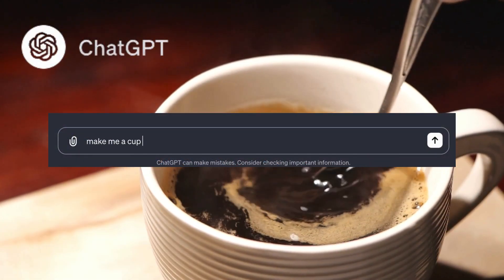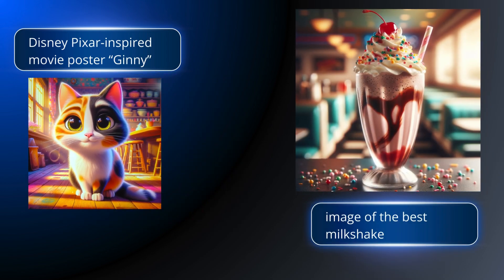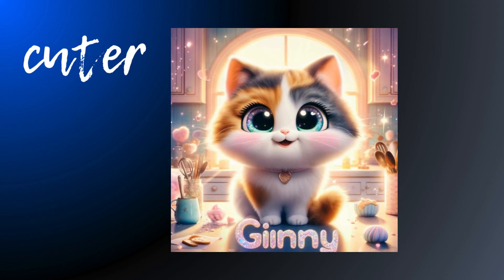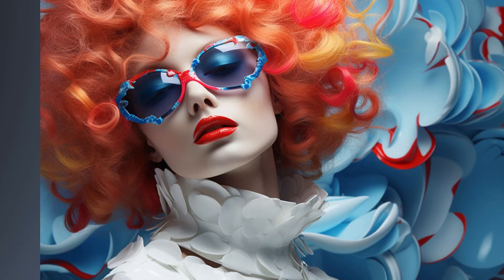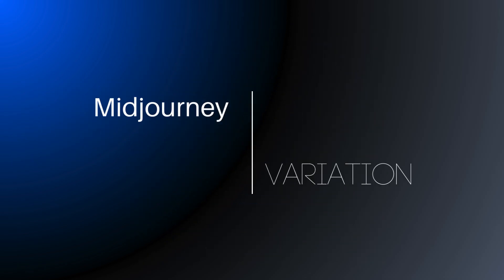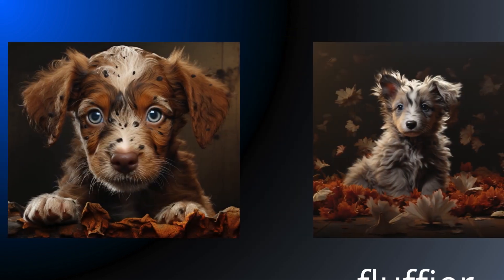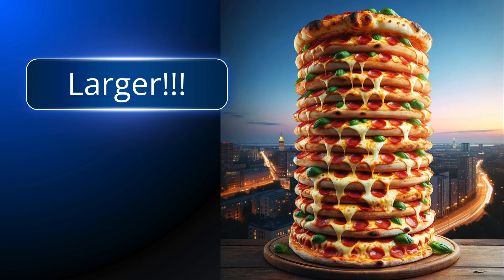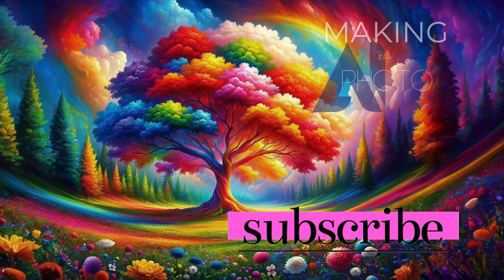Absurd AI Images: Make it More in ChatGPT 4 & Midjourney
In today's fun and creative adventure, we explore the viral "Make it More" trend using ChatGPT 4! 🎨🔥 I'll show you how to transform everyday images into something utterly absurd and wonderfully creative.

We start with something simple – like a cup of coffee – and then, we ask for more. And more. And even more! Watch as ChatGPT 4 takes each request to make the coffee hotter, turning it into a wildly imaginative escalation.

I even made a GPT for you to escalate the fun!

Time Stamps:
0:00 Intro
1:14 How to make it more in ChatGPT 4
2:52 Why make it more works
4:10 Make it more: Midjourney variations

Resources From Today's Video:
Make it More GPT

Artwork by Jenn Mishra via ChatGPT, Dall-e 3, Midjourney 5.2